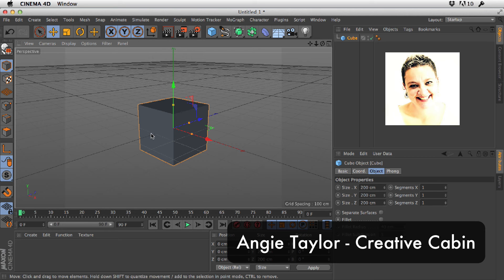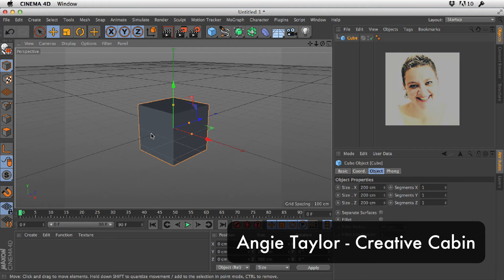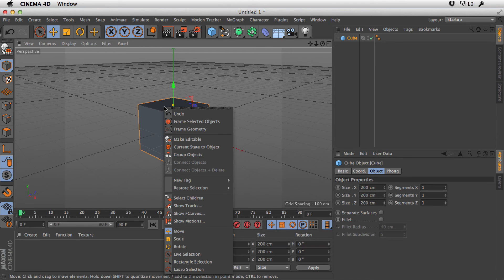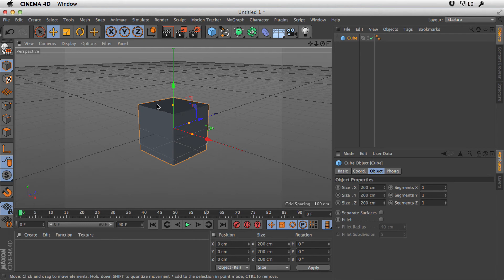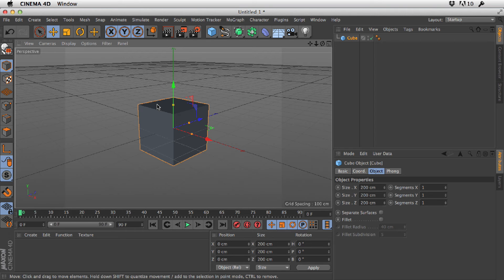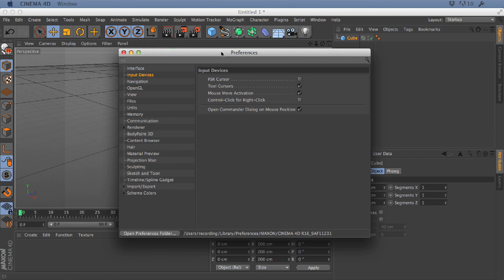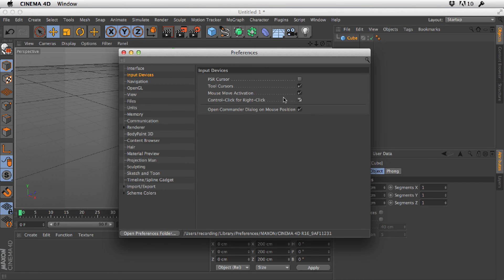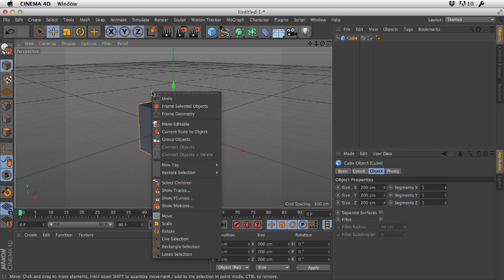Right-click in Cinema 4D Not Working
A quick tutorial showing a quick-fix for the issue regarding right-click not working on the Mac in Cinema 4D.